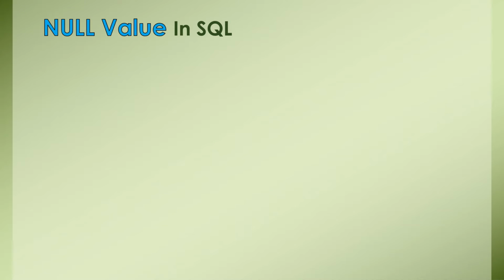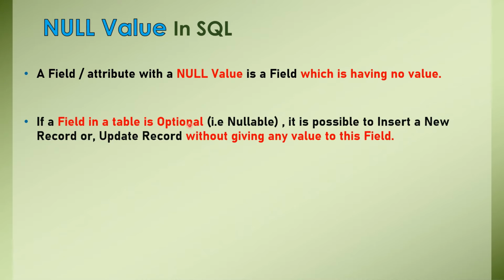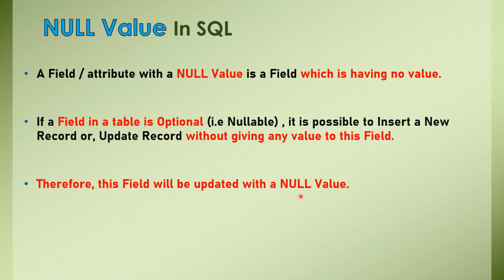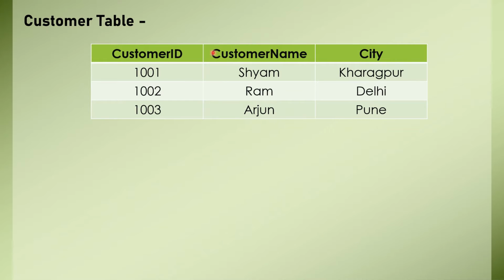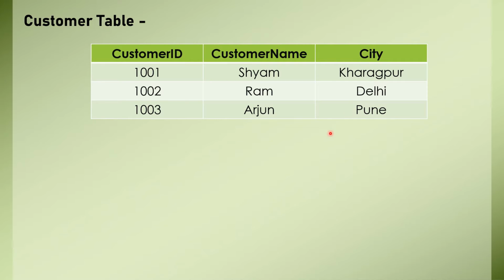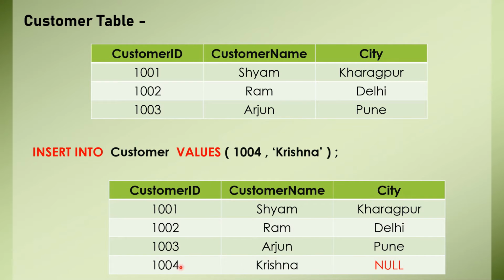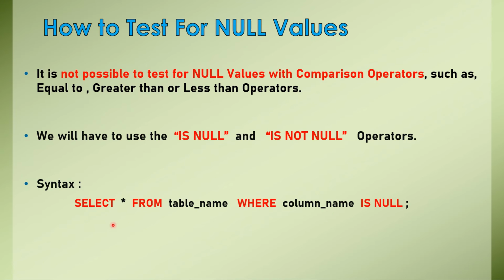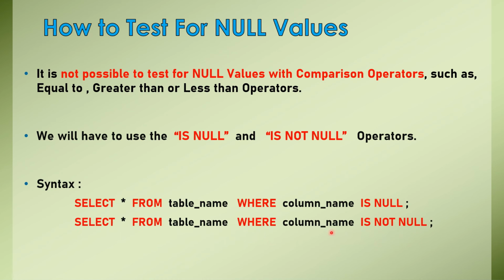NULL Values in SQL | Important Concepts & Interview Questions for DBMS | By Bhuvan Agarwal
ABOUT THIS VIDEO :
In this Video, I have discussed one very important and most used SQL Command i.e NULL Value in SQL, which is used to give NULL Values in any particular fields based on Business Requirements.
I have also discussed how you can TEST for NULL Values in SQL.

This Topic is explained in a very Layman's term so that any newbie can also easily grasp the concept and idea behind DBMS and SQL.
As today we are living in 21st Century which is also known as "Information Age" or "Data Age", so everyone of us should understand or have the basic knowledge regarding how our data is stored and in which manner it is accessed and manipulated by us.
Data is the most vital thing in our society today. So if we have knowledge on SQL and DBMS then we can also contribute something in our respective organizations or companies.